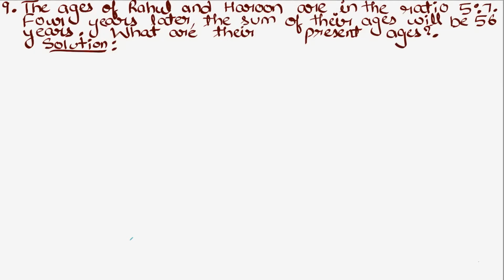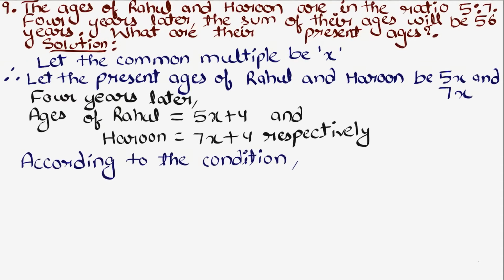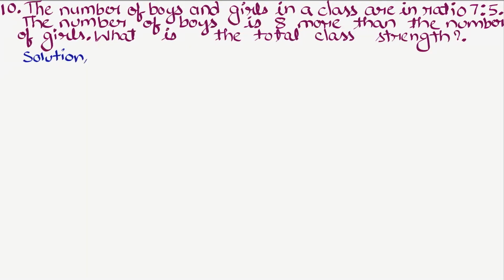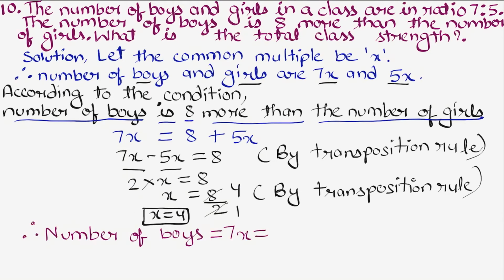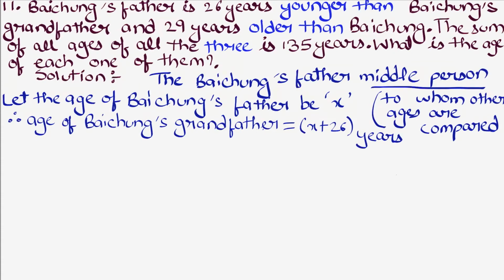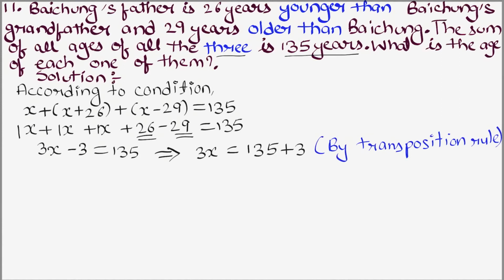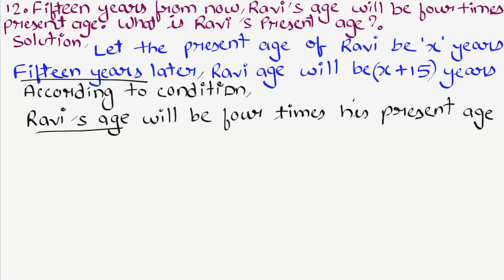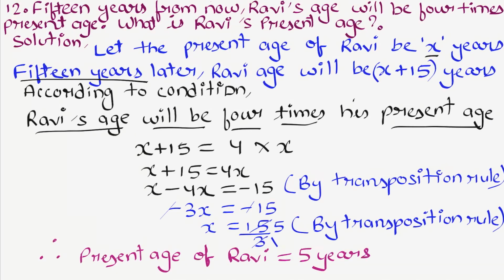EXERCISE 2.2 class 8 | Linear Equations in one variable| Fraction |QUESTIONS 9-12 |WORD PROBLEMS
WORD PROBLEMS including fraction by using linear equation in one variable like Baichung’s father ,questions 9-12 , are explained in a very simple LANGUAGE so that you can understand very easily

Exercise 2.2 questions 9-12,linear equations in one variable OR simple linear equations in one variable
unsolved sums,solved in a easy and interesting ways to make you understand you in a short duration thoroughly

Question 9:The ages of Rahul and Haroon are in the ratio 5:7. Four years later the sum of their ages will be 56 years .What are their present ages?

Question 10: The number of boys and girls in a class are in a ratio of 7:5.The number of boys is 8 more than the number girls .What is the class strength?

Question 11: Baichung’s father is 26 years younger than Baichung’s grandfather and 29 years older than Baichung.The sum of the ages of all the three is 135 years. What is age of each of one of them?

Question 12: Fifteen years from now Ravi’s age will be four times his present age .What is Ravi ‘s present?

problems word

Stick around for future updates